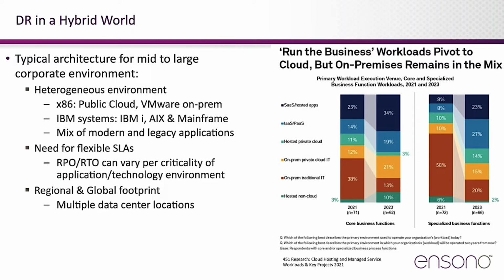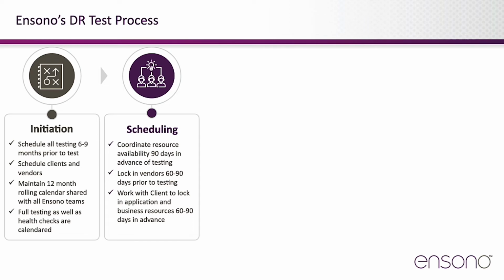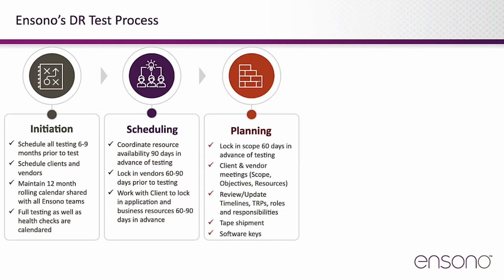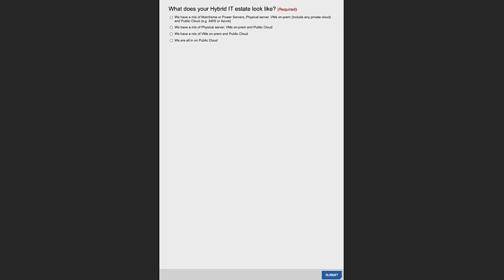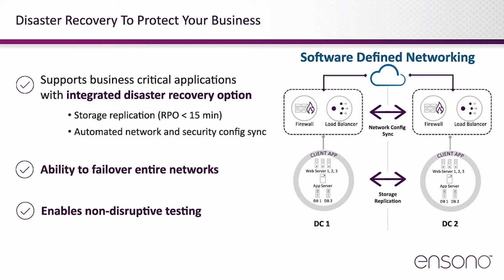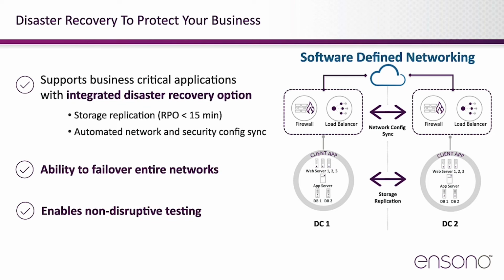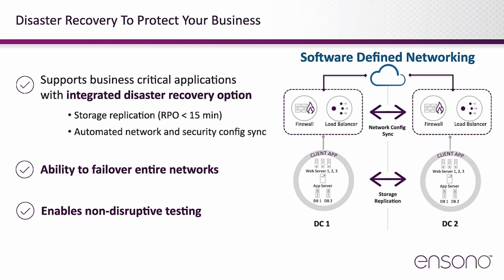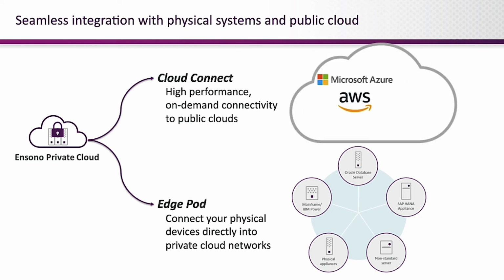Disaster Recovery in a Hybrid World